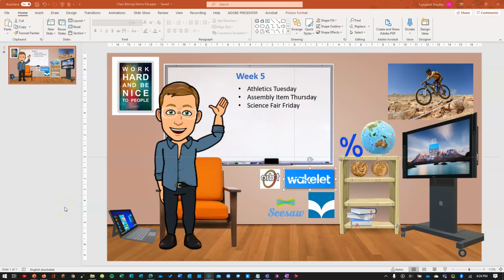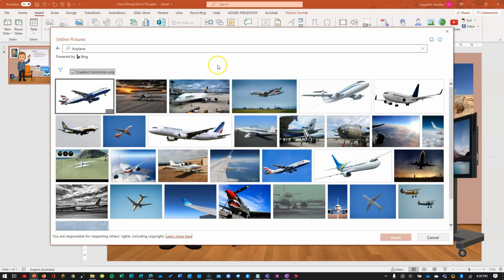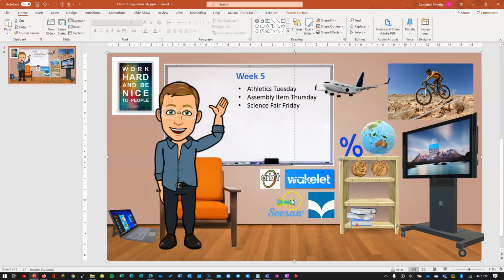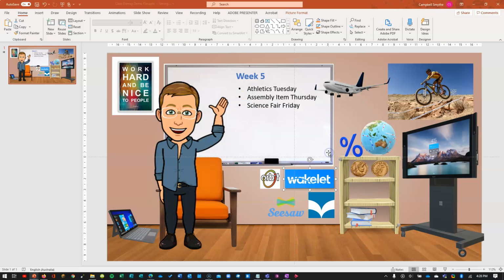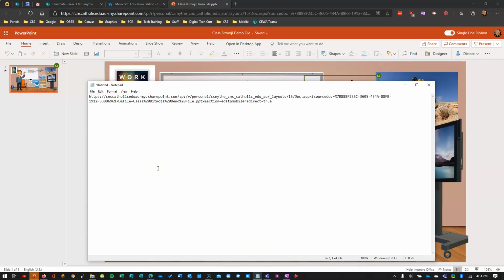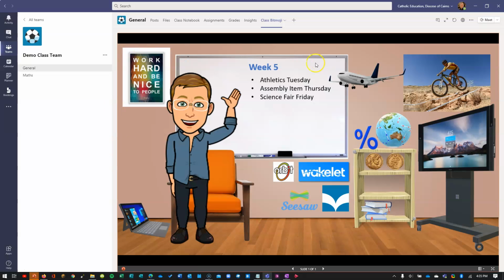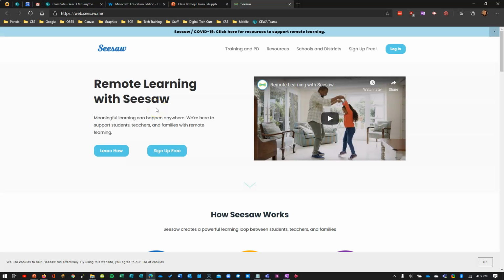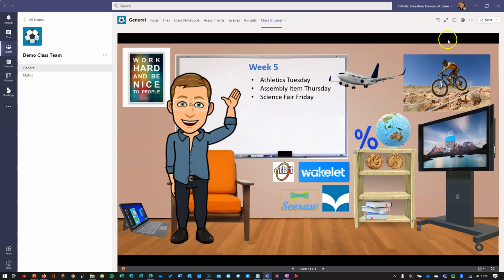How to add a Class Bitmoji to a Microsoft Class Team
How do you add a Class Bitmoji from PowerPoint to your Microsoft Class Team?  Follow this guide.